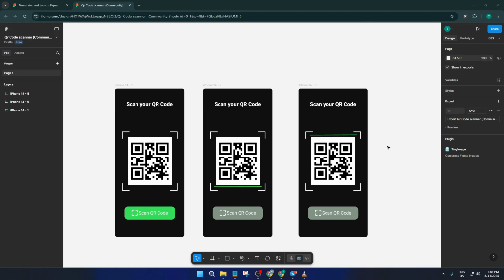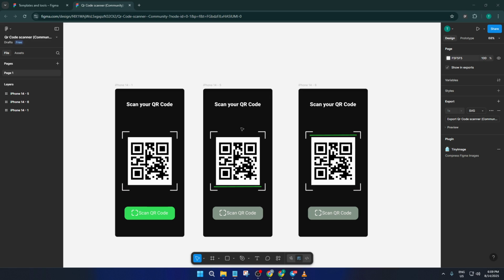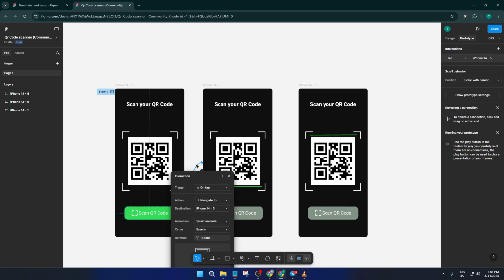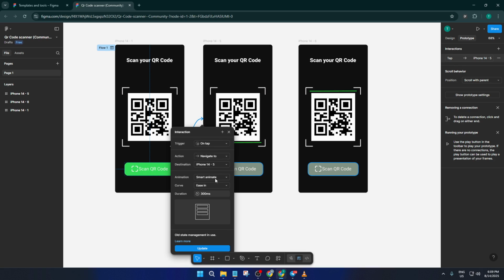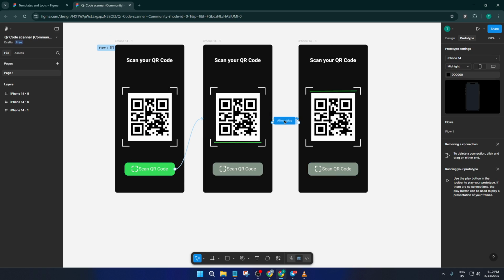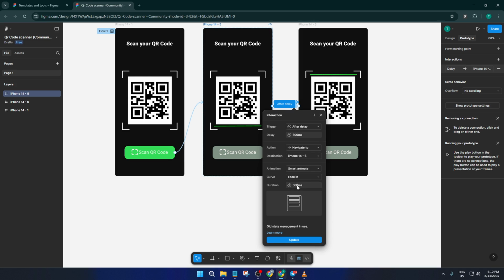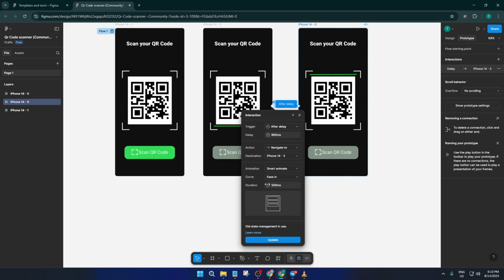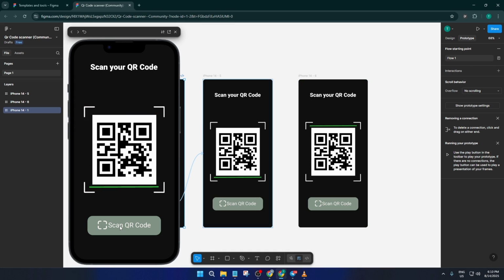How To Create QR Code Scan UI Creative using Figma (2026 Guide)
Learn how to create QR Code Scan UI Creative using Figma with a clear, beginner-friendly walkthrough. This tutorial explains the essential tools, settings, and steps you need to complete the process efficiently while keeping your Figma workflow organized.